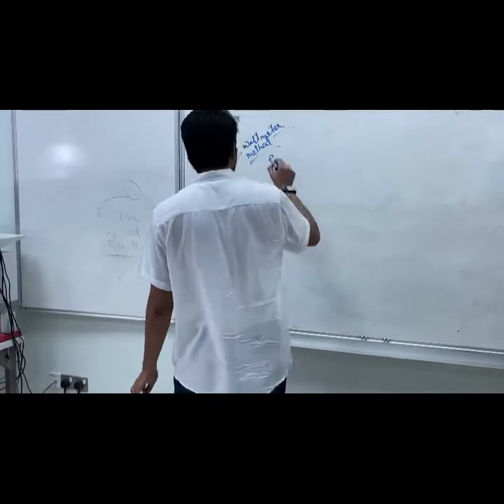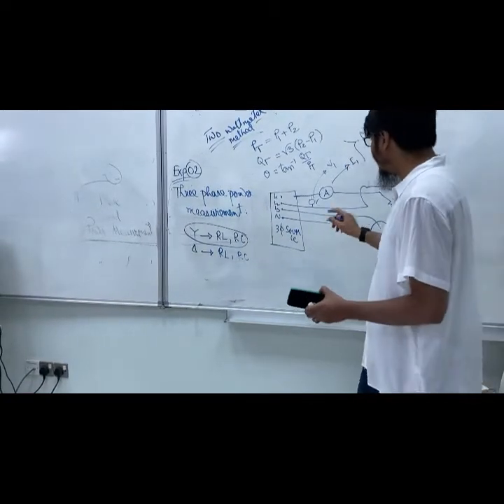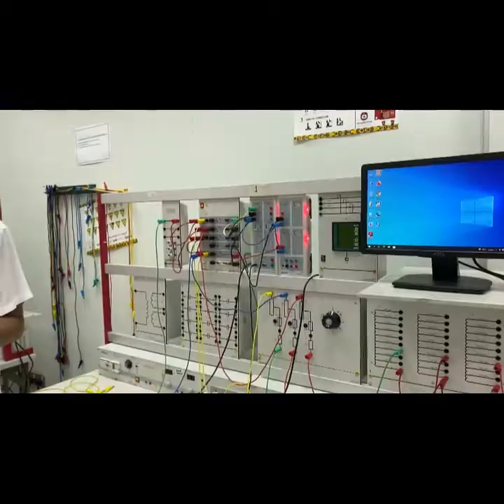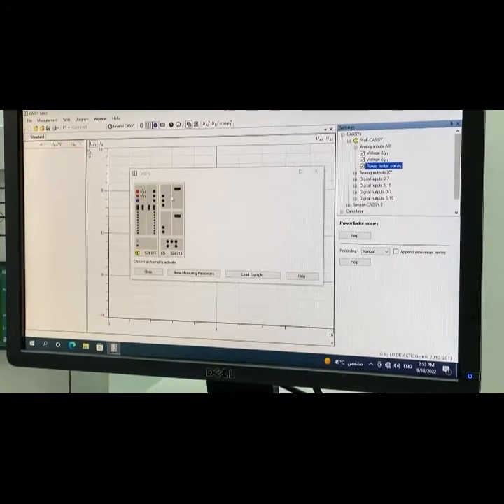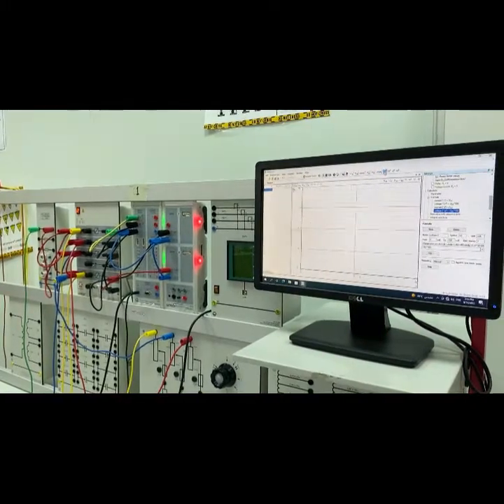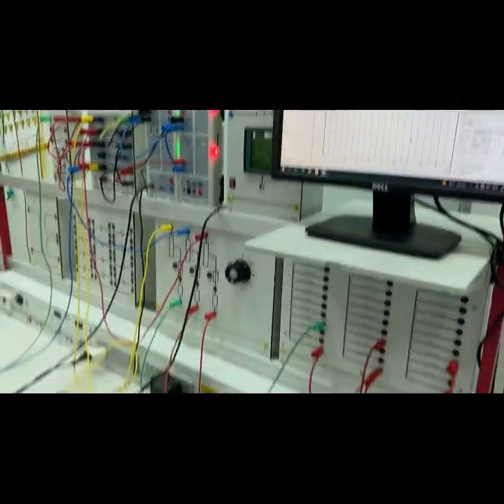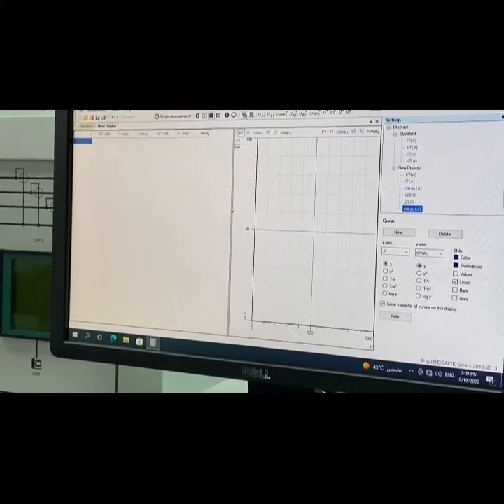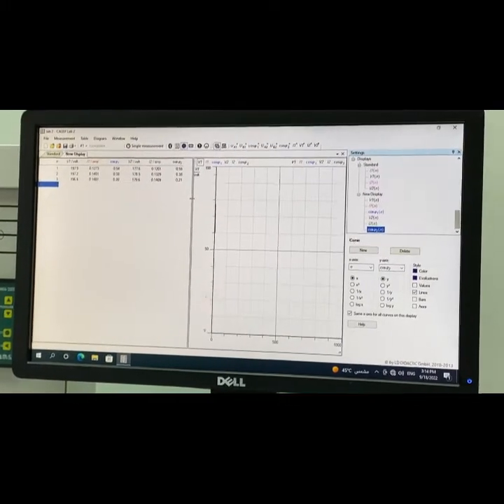EE360 Lab Experiment 2- Three phase circuit and power measurement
The experiment was conducted in Electrical Machine Lab of University of Hafr Al Batin, KSA by Dr. Mohammad Shoaib Shahriar. The video was taken and edited by: Mr. Omar Khalid.

Objectives of the experiment:
• To connect the three-phase loads as wye (Y) and delta (Δ) connections.
• To measure the power in three-phase circuits.
• To see the transient behavior of voltage and current